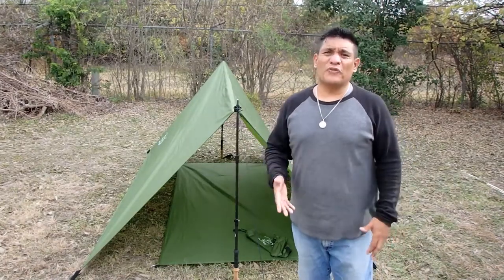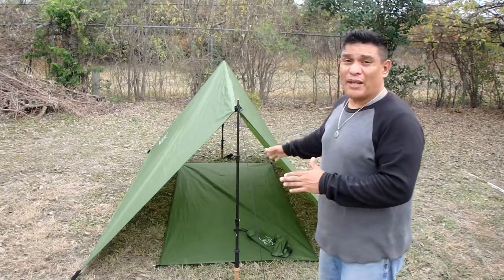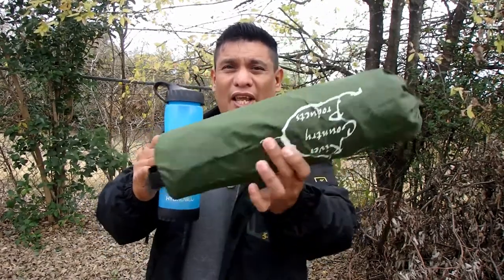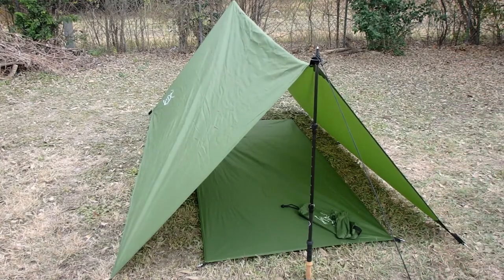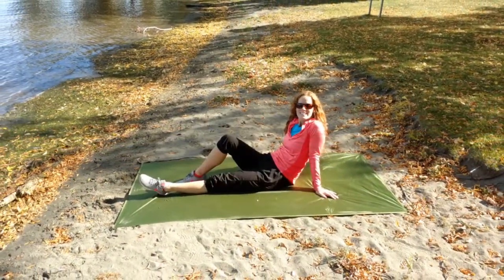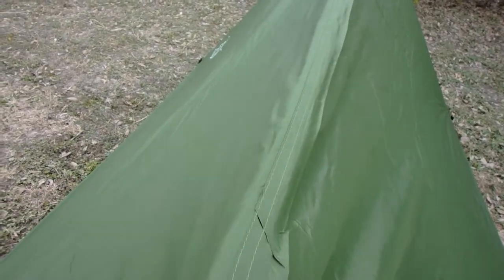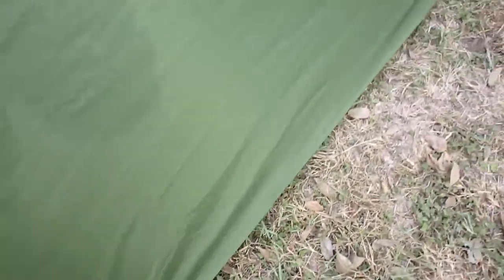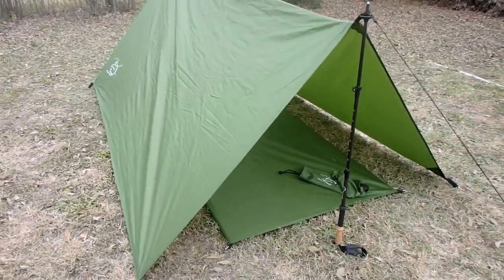Rain Fly & Ground Cover ( For Minimalist Camping & Bushcraft)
Hello everyone River Country Products has a affordable Rain Fly & Ground Cover that is great for Minimalist Camping & Bushcraft also great to caring on a day hike just in case it gets to late and you have to say the night and bad weather. Or Also great for a bug out situation.. All around great for a emergency.. and also nice to use with a hammock..

Rain Fly and Ground Cover are the same material they are a 200T Polyester and they are PU coated and Waterproof..
Large tarp is 1 lb 2 oz, small tarp is 8 oz, Stakes with guy lines are 11 oz, carry bag 1 oz, total weight 2 lb 6 oz.

This Top Rain Fly is 9 feet by 8 feet, Ground Cover Tarp is 7 feet by 42 inches. Both are large enough for 2 people. And Works great as a tarp tent, as just a rain fly cover, or a emergency shelter, Great as a camping tent or a Hiking backpacking tent or even great for a Bug-Out Bag. You can also use the Rain Fly for a Hammock. So tons of multiple uses at a affordable price.

It also does comes with a carry bag, 2 guyline ropes, and 10 stakes.

And also everyone please do go check out my ( New Amazon Store Page!) Because it does help this YouTube channel out immensely.. You can find everything referenced in this video. And more Gear i have tested out or checking out for future videos.